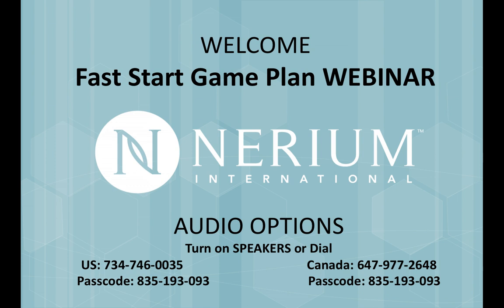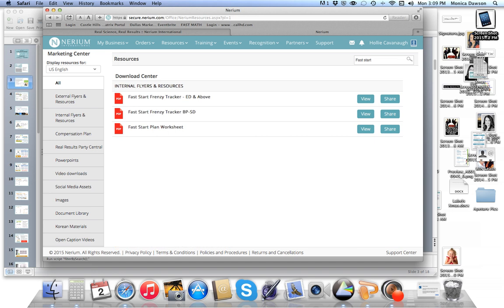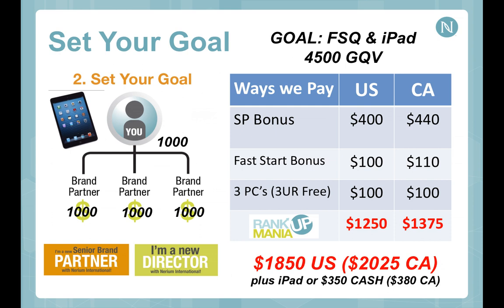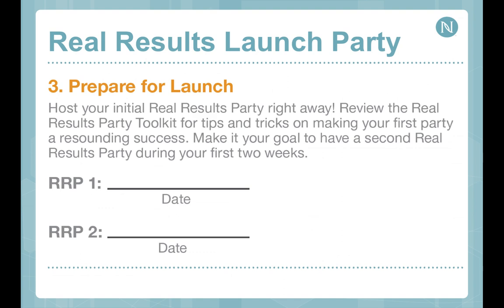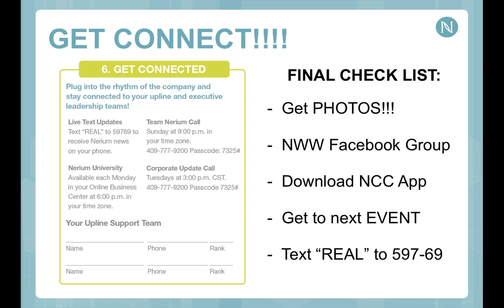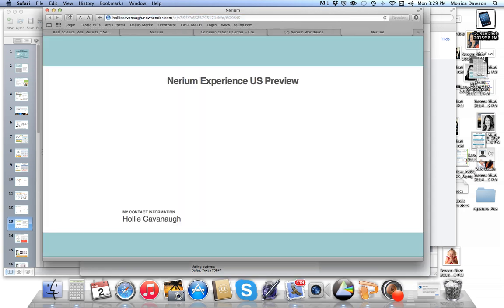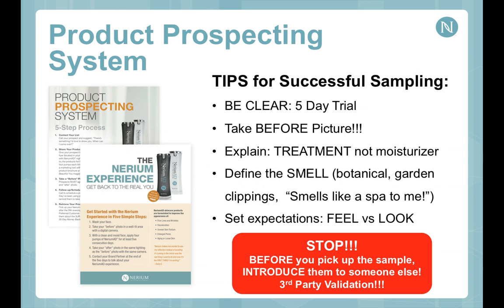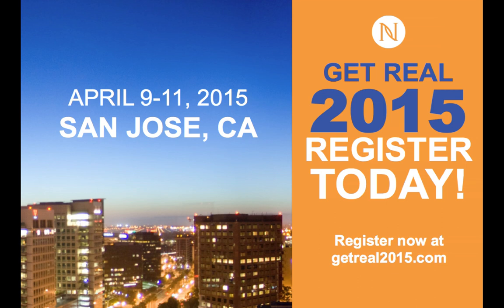Fast Start Webinar - RANK UP MANIA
New Brand Partner Training with how you can MAXIMIZE Rank Up Mania